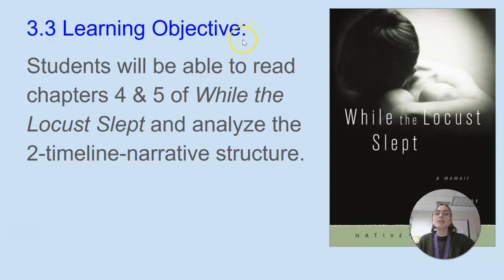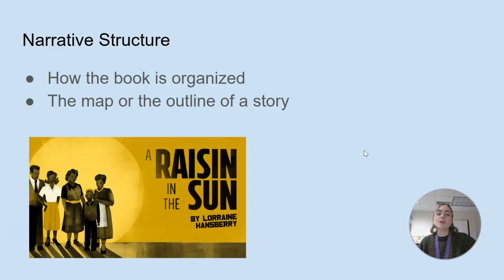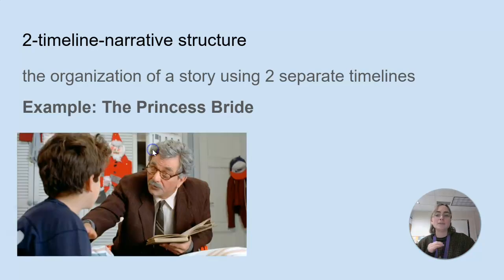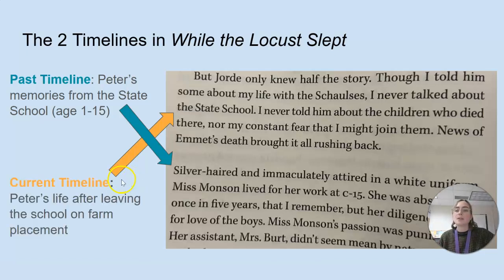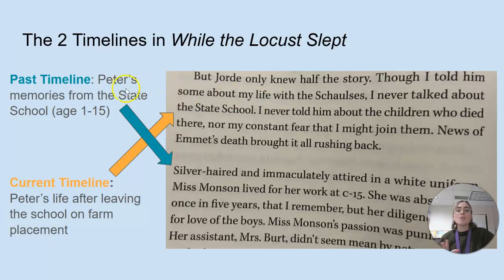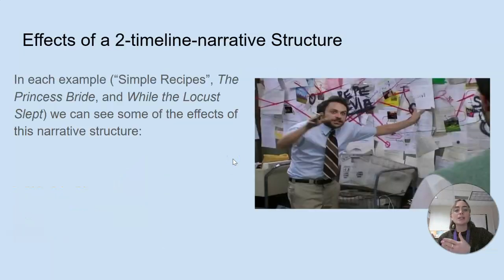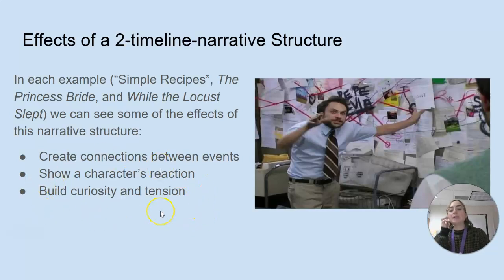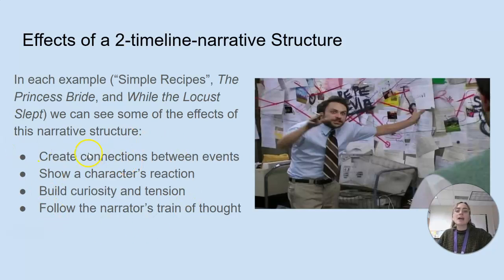3.3 Narrative Structure